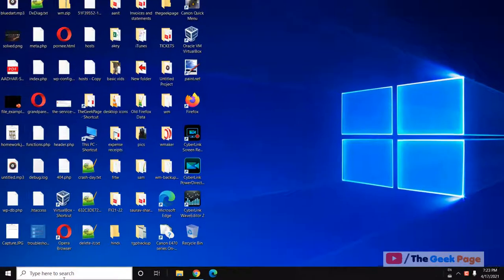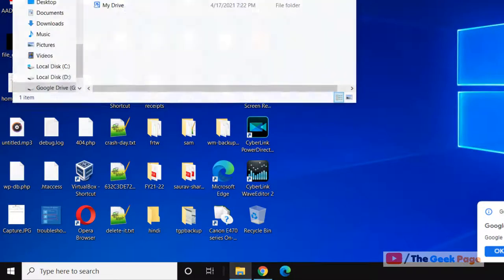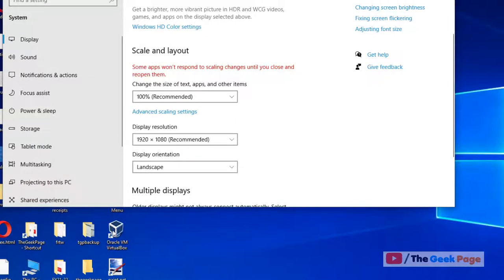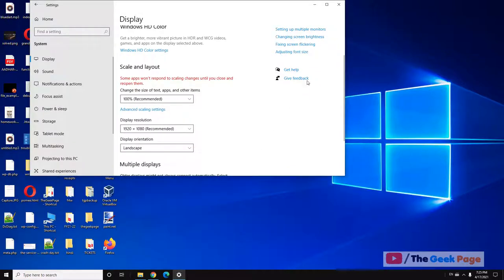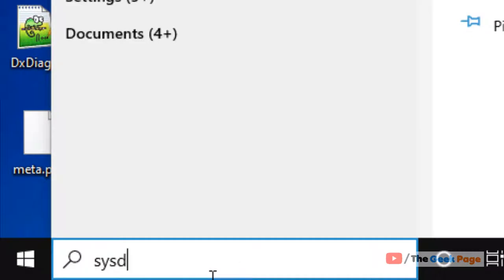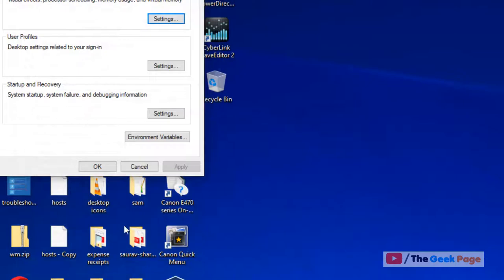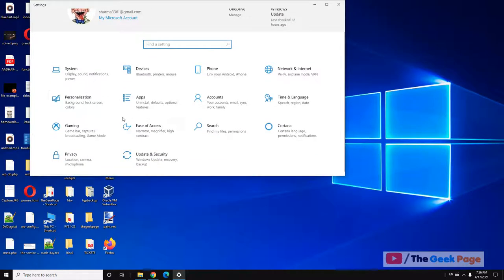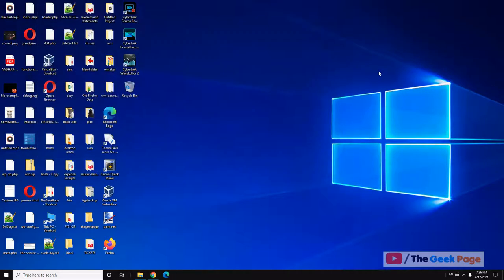Thumbnail icon of apps not showing in windows 10 Start menu & search